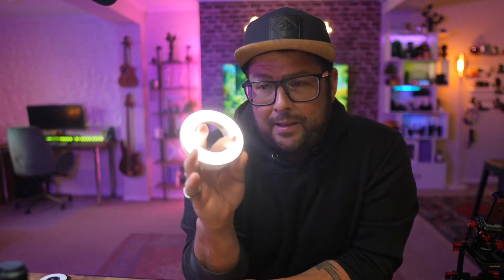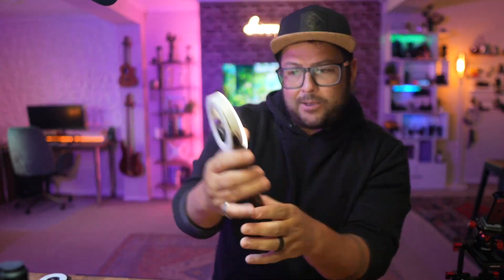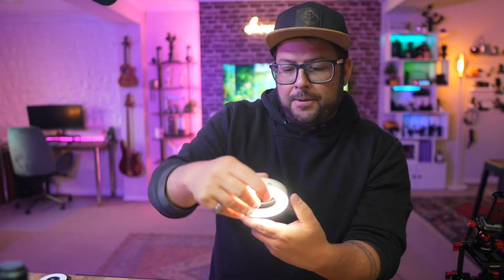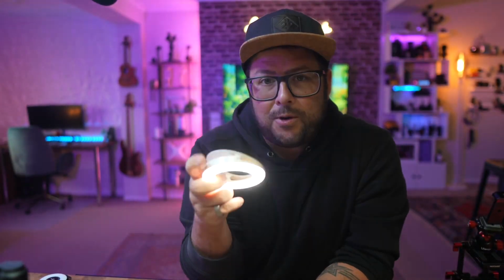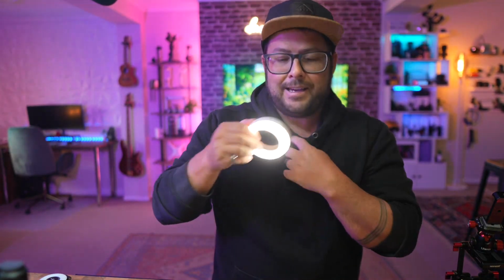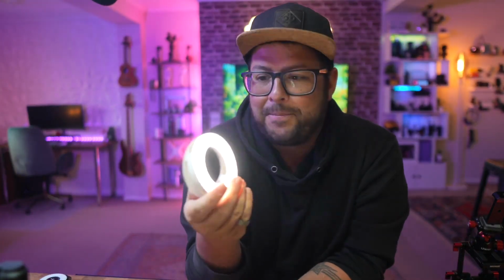Selfie Light Ring Lights LED Circle Light Cell Phone Laptop Camera Photography Lighting Clip On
Ring light ⭐️
Rechargeable battery with USB cord (included) saves your money and time to buy and replace the disposable batteries.
Brightness Adjustable. Three-level light settings for various uses -- make-up, selfie photos, dark scenery vlogging etc. Let this ring light highlight you and darken everything behind you.
Compact and Light Weight. Pocket sized and extremely compact, it will not take much space in your bag. Take it with you anywhere you go and record all happy moments in your life!
Fantastic for Night Time or Dark Rooms. It helps enhance and brighten up your face for that perfect selfie. No more having to run around the house looking for the perfect spot in your house to take a photo or make your make up tutorials.
It will come in handy whenever you need extra light for making up, taking photos, making videos and more!